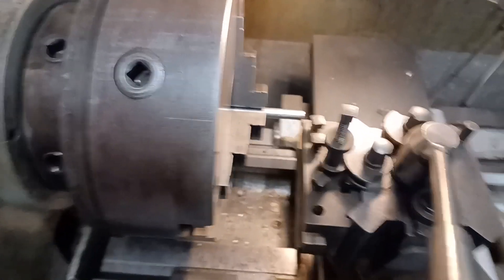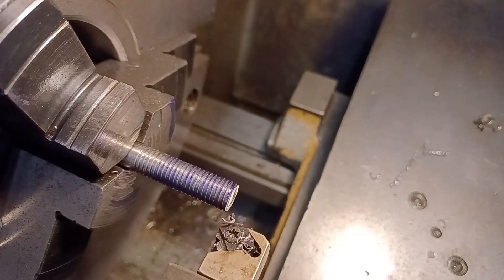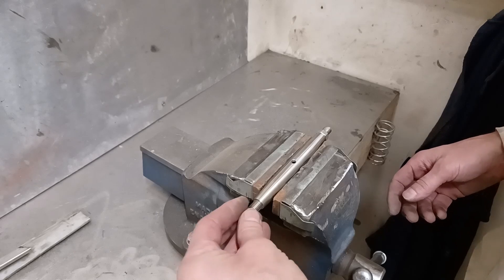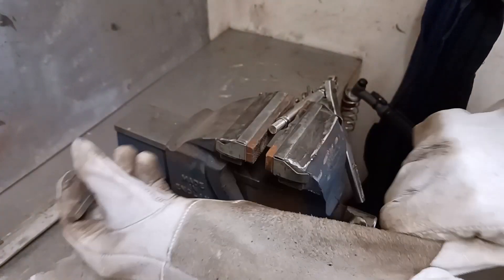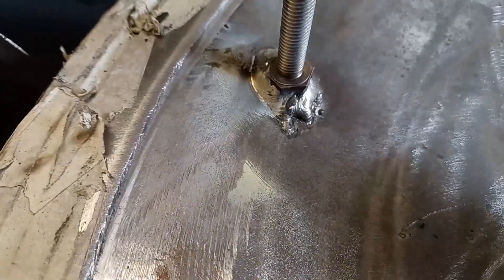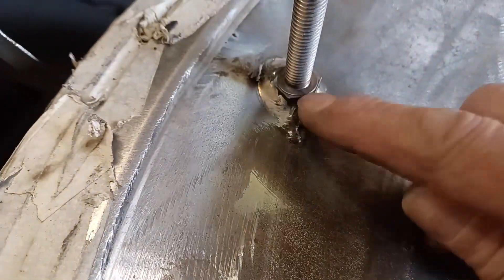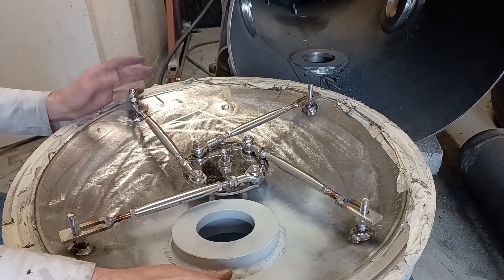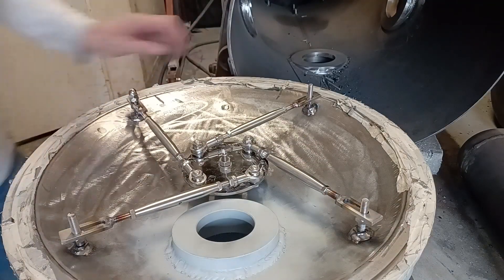Building a Submarine. Part 162.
Completing the hatch mechanism...

Part one hundred and sixty two of a series of videos showing the complete build of a personal submarine.